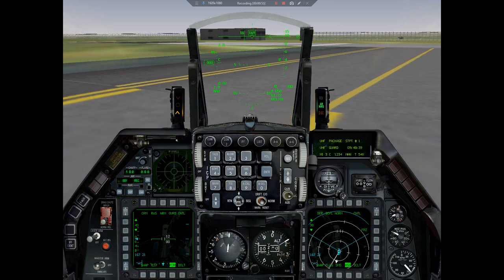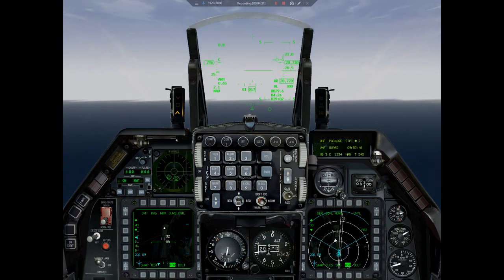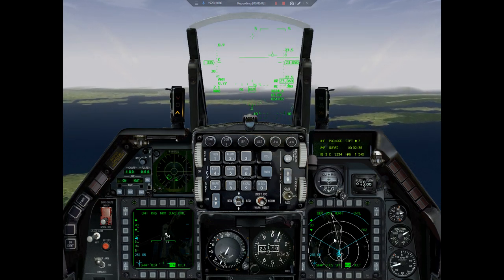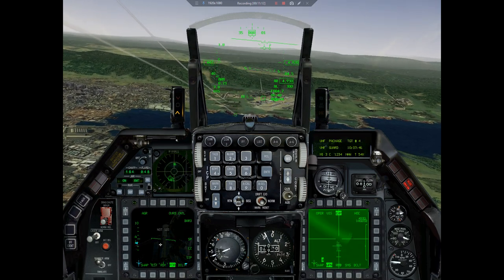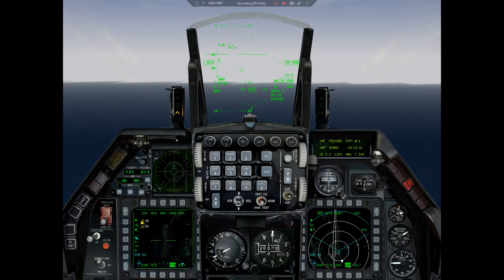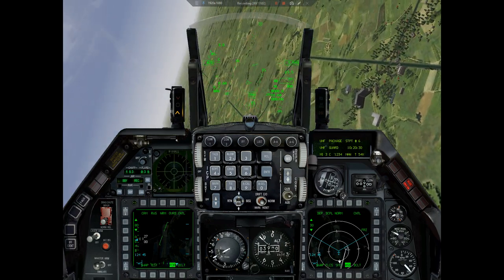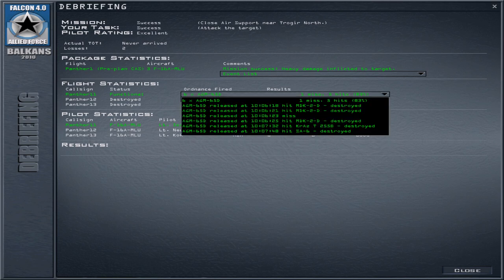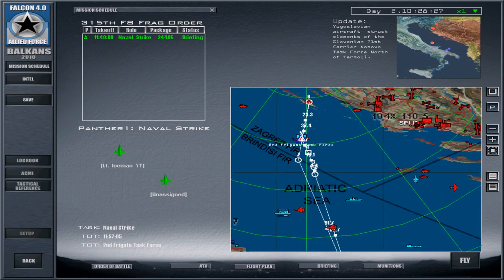Falcon 4 Allied Force (2005) - CAS Split - Success with Maverics